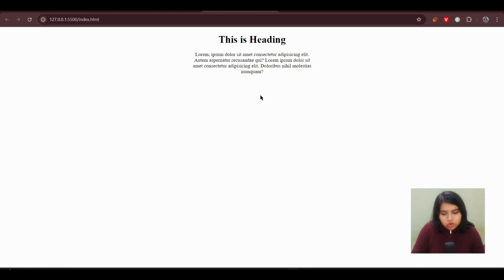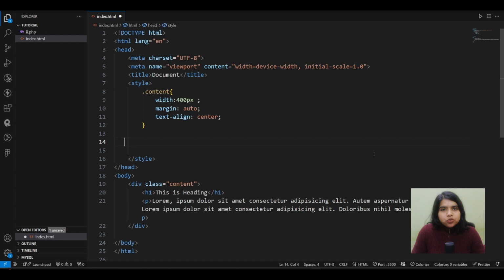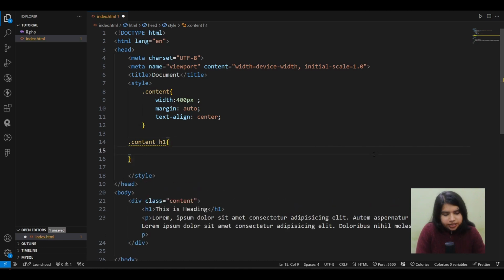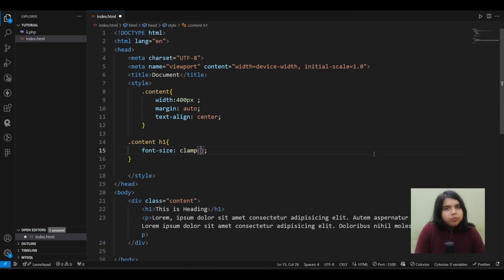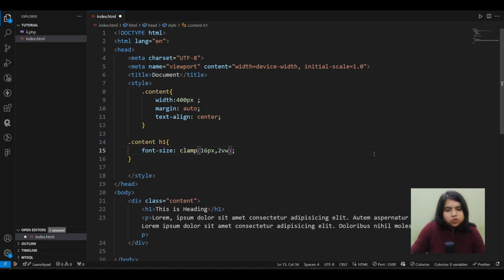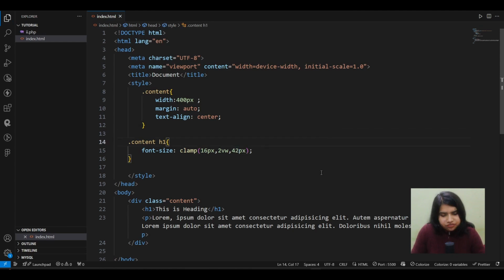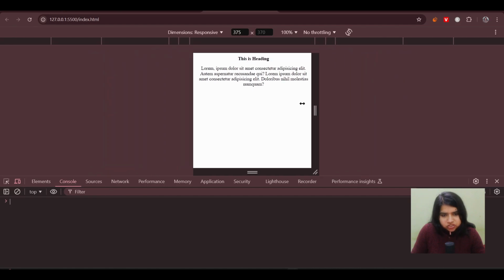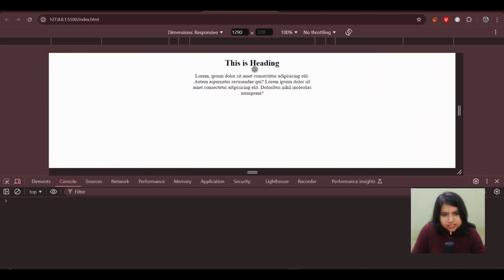MIND-BLOWING Clamp Secrets Revealed for Responsiveness | CSS Tutorial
This beginner-friendly tutorial will teach you how to use clamp() to create responsive designs with ease. Learn how to set minimum, preferred, and maximum values for font sizes, widths, and more, all while maintaining control over your layouts. Perfect for developers looking to step up their CSS game.

🔑 What You'll Learn:

What is the clamp() function?
Syntax and examples.
Practical use cases for responsive design.
Watch now and simplify your CSS workflow!